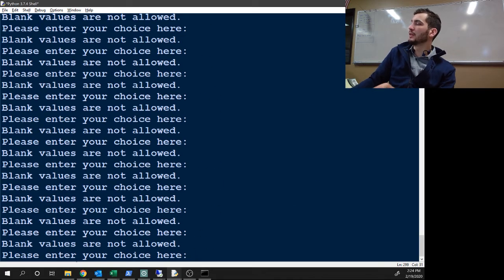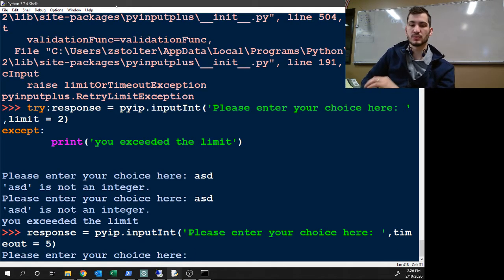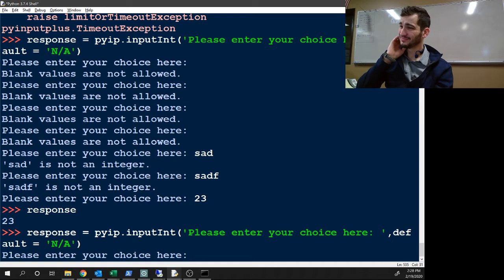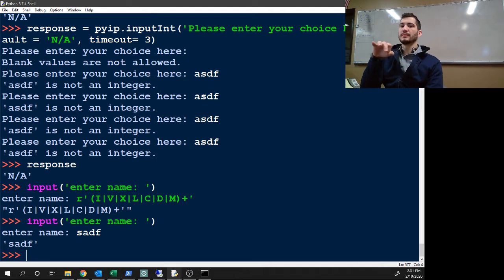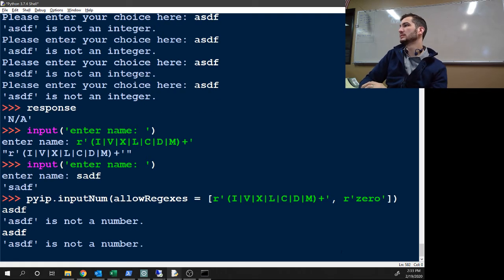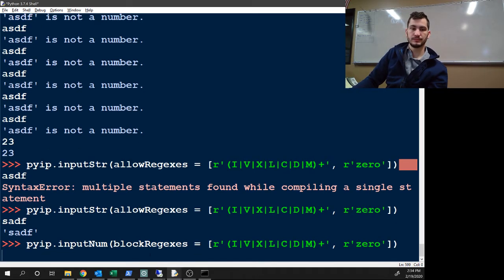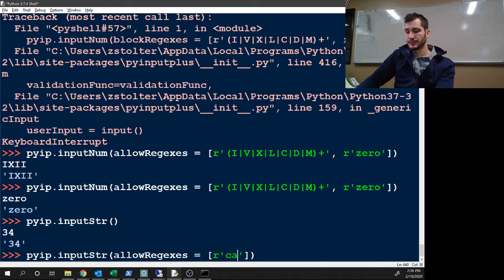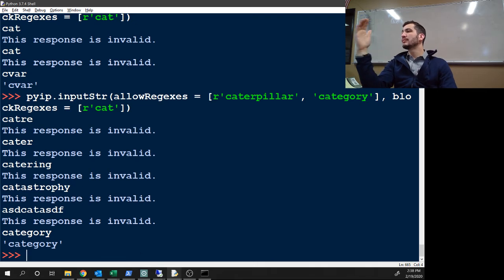2 192020 Pyinputplus PT 2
More on the modules you can use with pyinputplus.